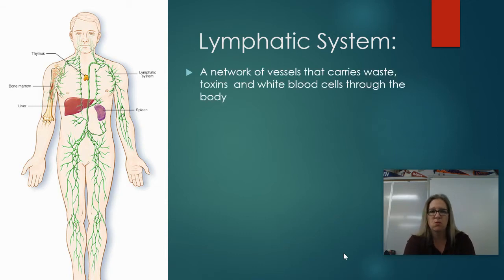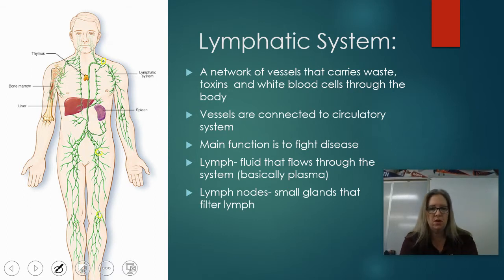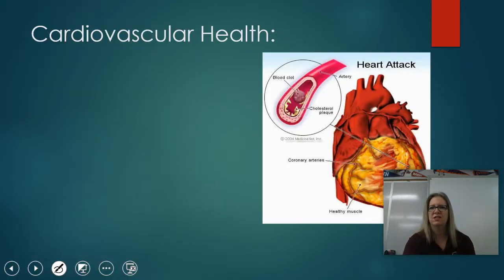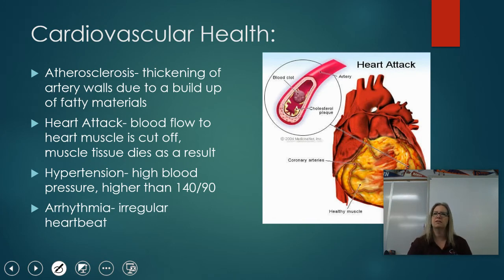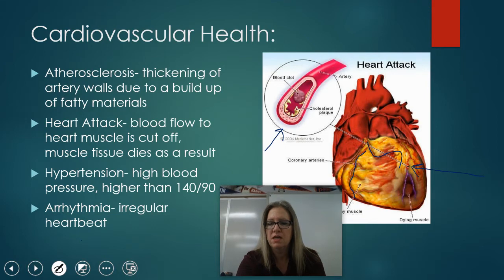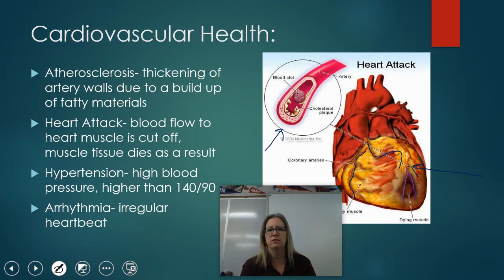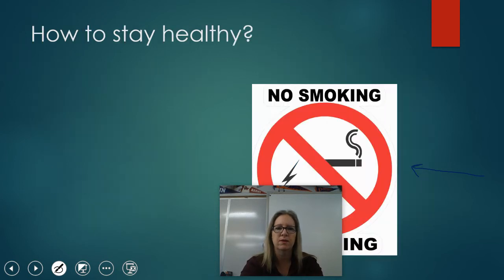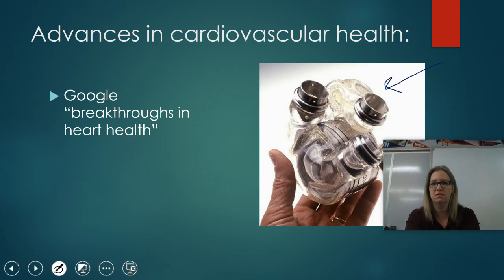7th Chap 19-4: Apr 1, 2020 12:26 PM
Cardiovascular health